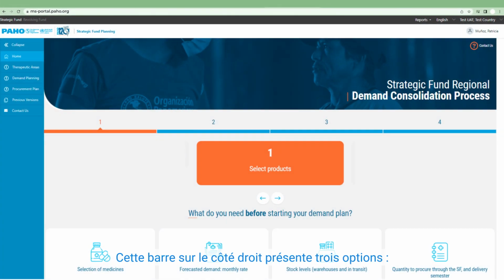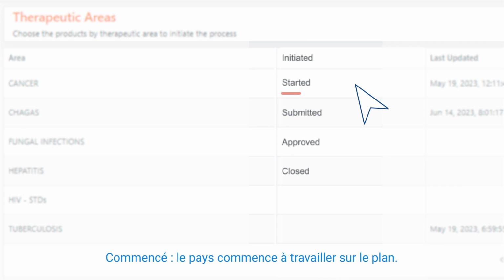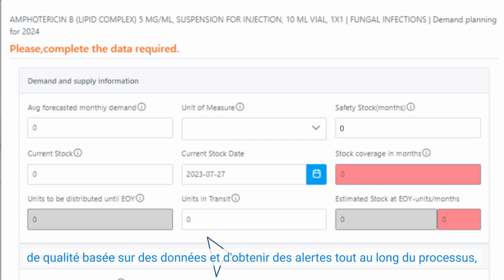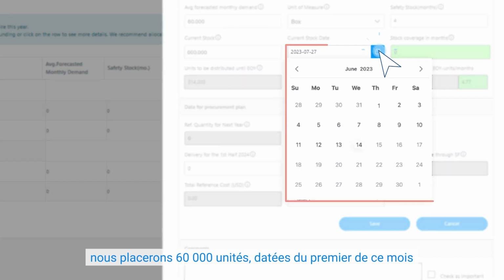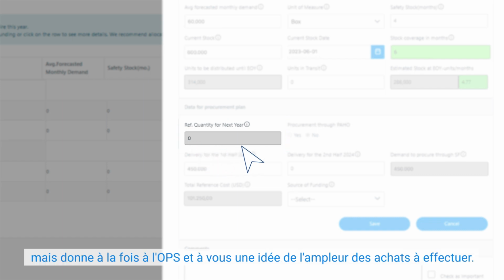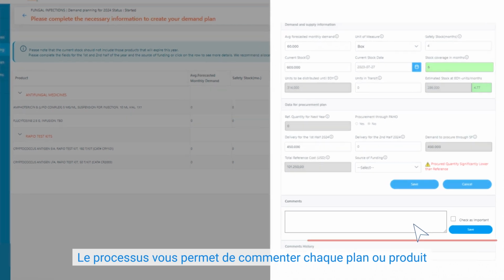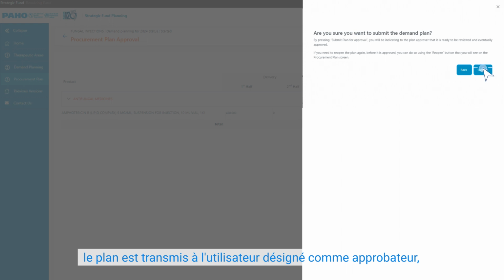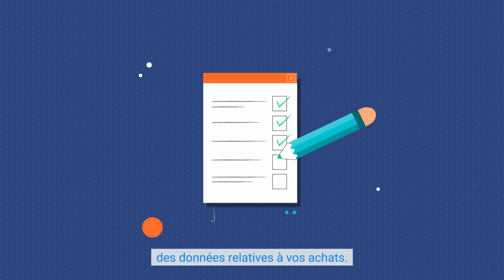OPS TRAINING ENGLISH SUB FRENCH 120